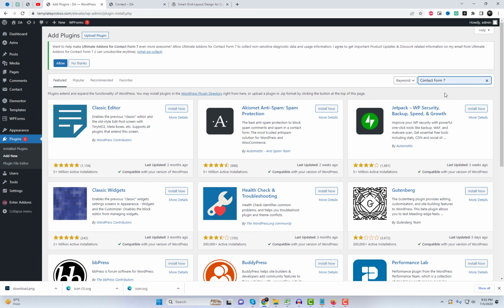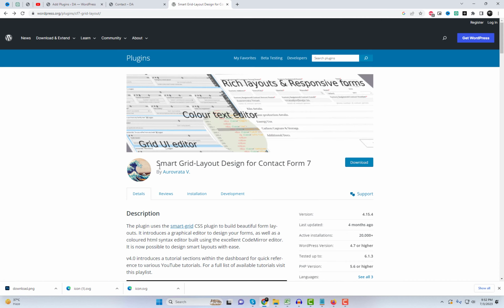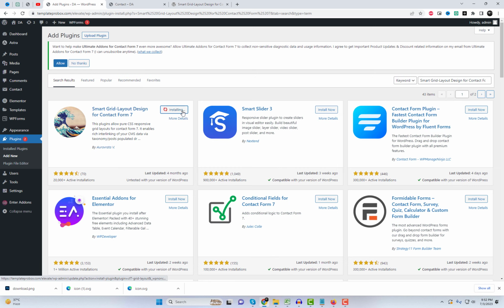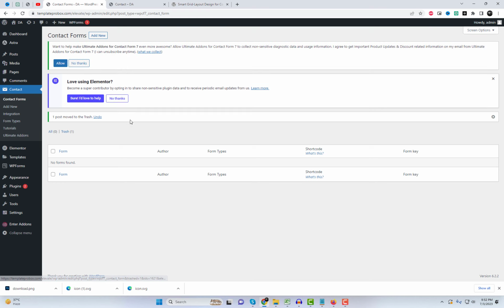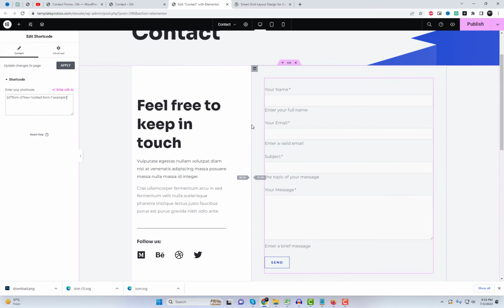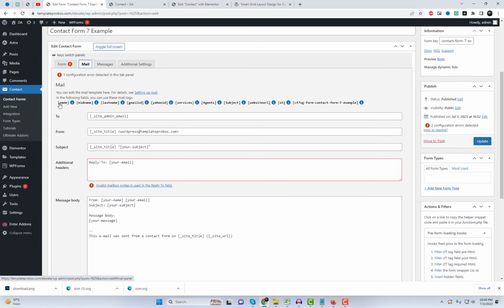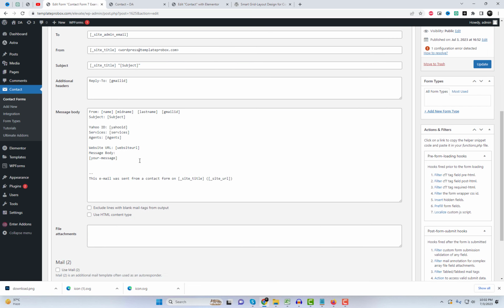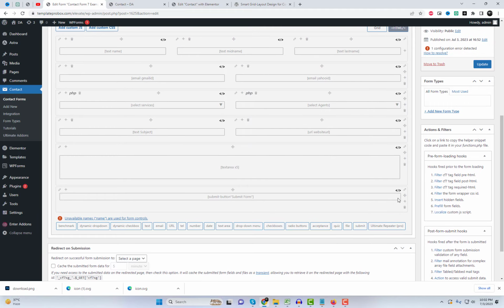New Grid Plugin For Contact Form 7 | Contact Form 7 Smart Grid Plugin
In this video contact form 7 wordpress tutorial, we introduce you to the latest Grid Plugin for Contact Form 7, a powerful and versatile addon that enhances the functionality of the popular Contact Form 7 WordPress plugin. With the Contact Form 7 Grid Addon, you can now create dynamic and customizable grids within your contact forms, allowing you to collect structured data efficiently and present it in a visually appealing format.

Creating a grid layout for your contact forms can be a challenging task, but with the techniques and tools I'll be showcasing, you'll be able to achieve it seamlessly. I'll introduce you to the latest Grid Plugin Smart Grid-Layout Design for Contact Form 7  that simplify the process, allowing you to create visually appealing and responsive grid layouts in no time.

Our tutorials cover a wide range of topics, from the basics of setting up your WordPress site to more advanced customization techniques using themes and plugins. We'll show you how to optimize your website for search engines, improve its speed and security, and much more.

By the end of this tutorial, you'll have a solid understanding of how to use the Grid Plugin for Contact Form 7 and leverage its features to create complex and visually appealing contact forms that enhance user engagement and streamline data collection.